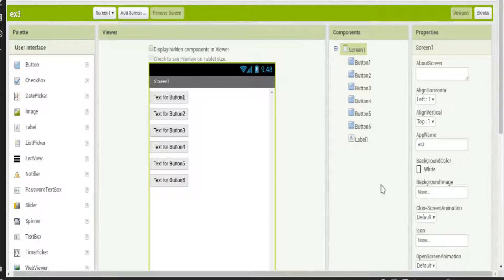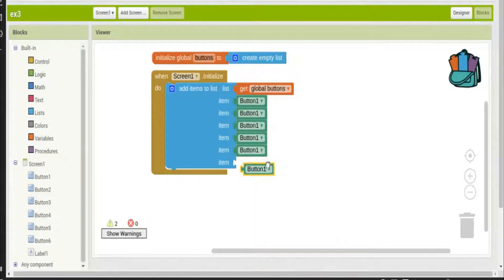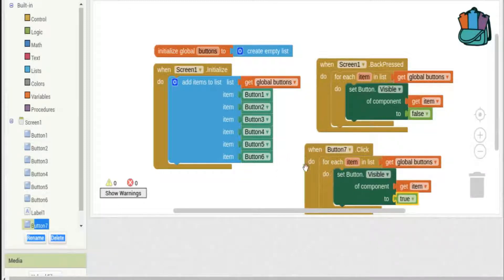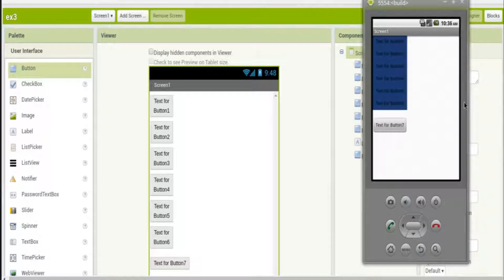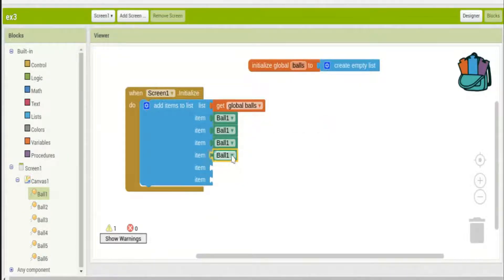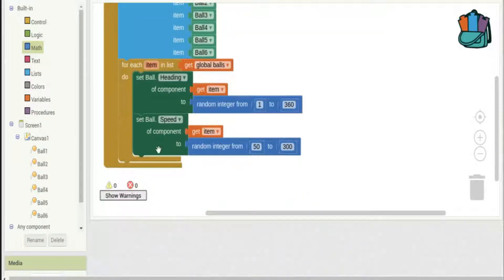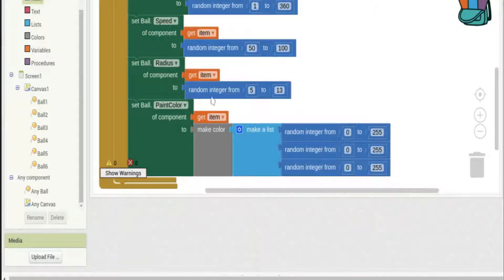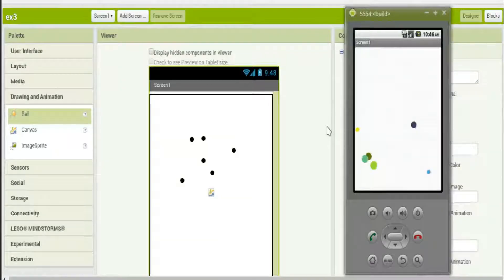Change many things quickly in MIT Appinventor 2 using lists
Use lists and loops to randomize sprites and also change may things at once in MIT Appinventor 2.